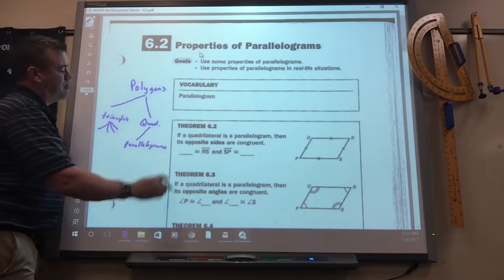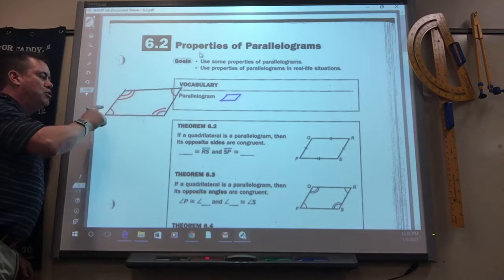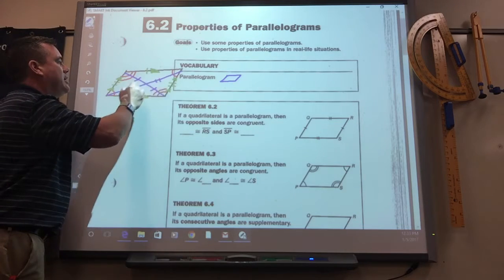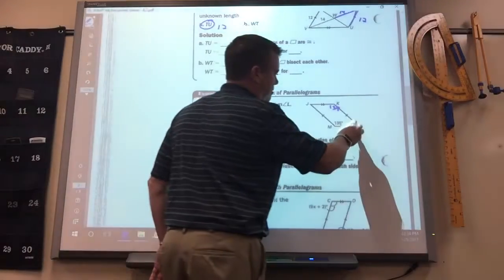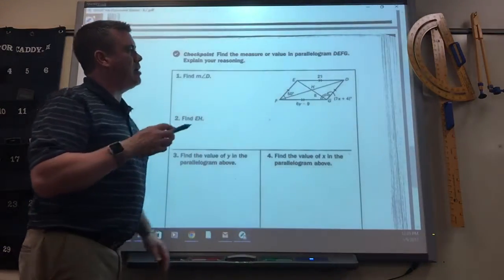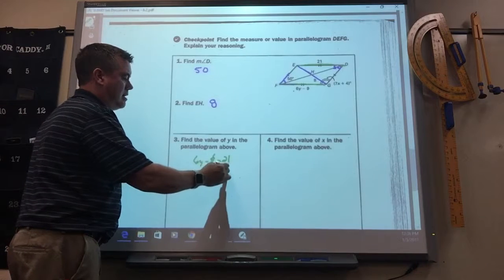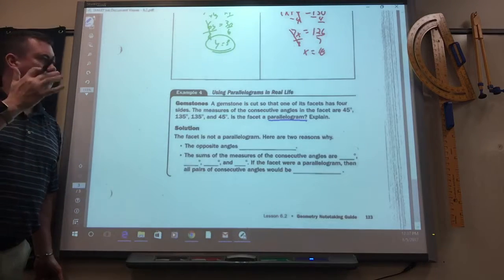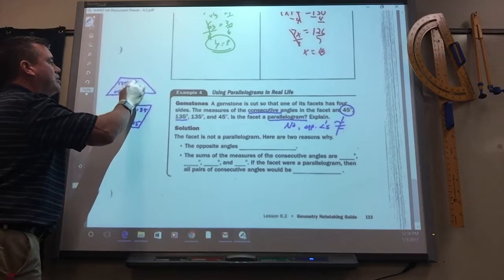Geom 6.2 Lecture